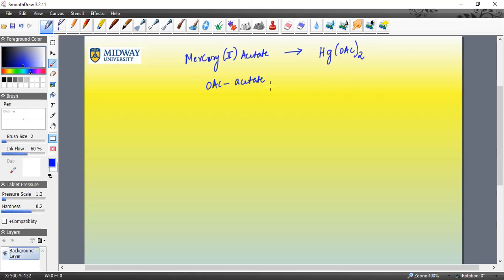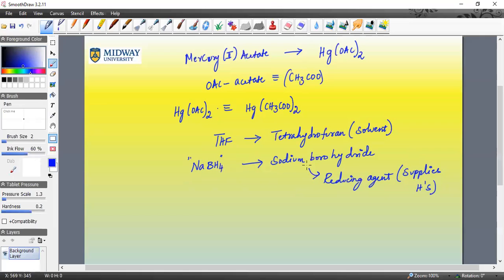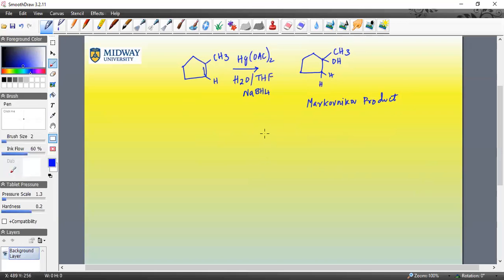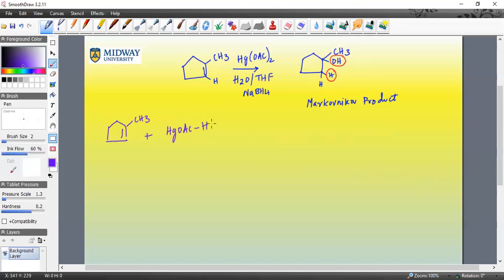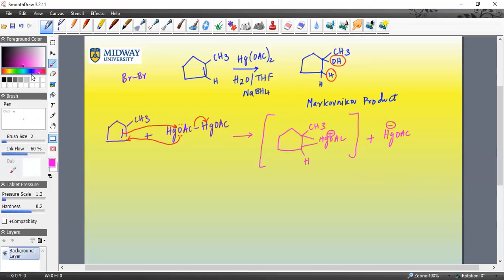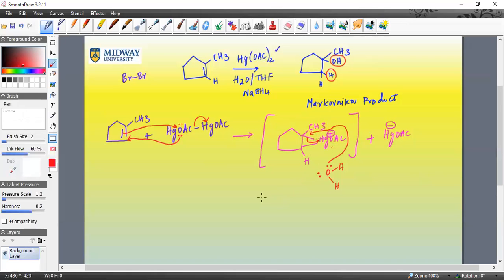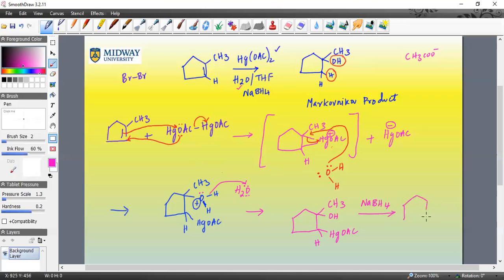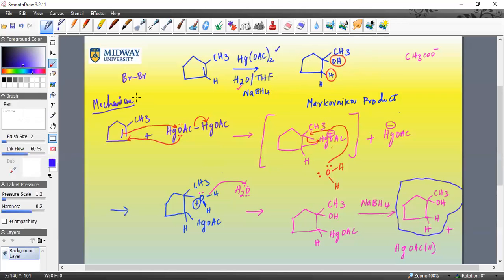Week 10 video 2